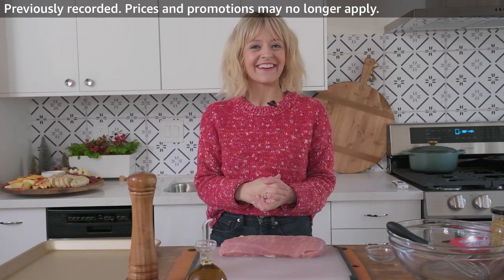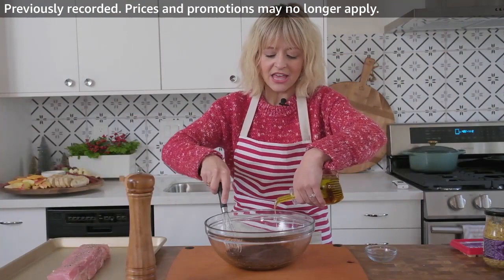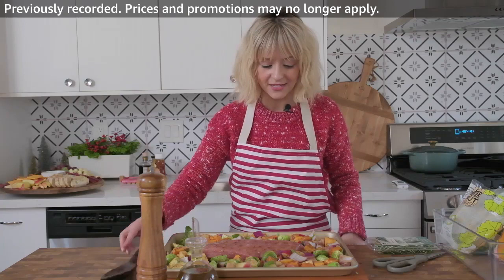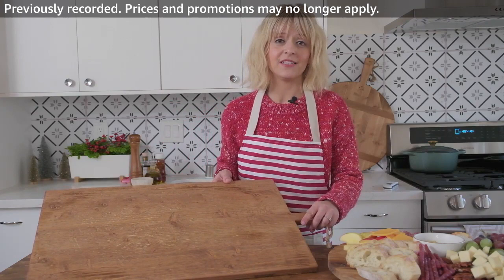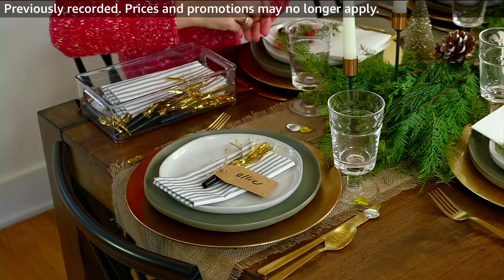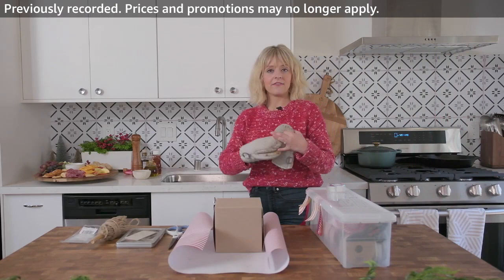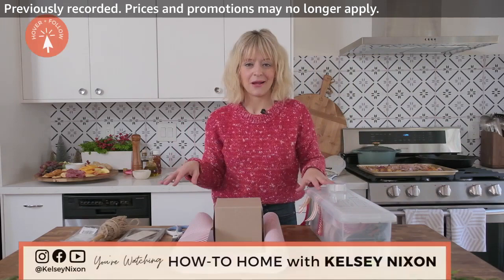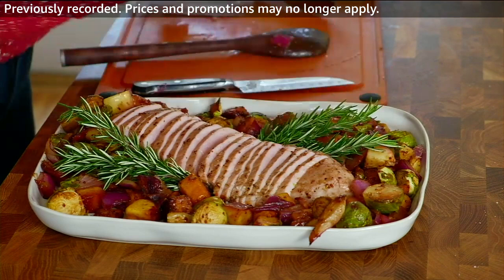How-To Home: Holiday Prep | Kelsey Nixon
In the debut episode of the How-To Home Amazon Live Show we'll make a delicious and simple sheet pan dinner, share holiday memories, set the table for Christmas and NYE, and wrap a perfect gift. You can find all the products used

** Apologies for some minor mic issues during a few segments, I've heard it's good luck to have a tech problem on your first live show! **

To tune in live, be sure to follow me on Amazon by clicking the + FOLLOW button